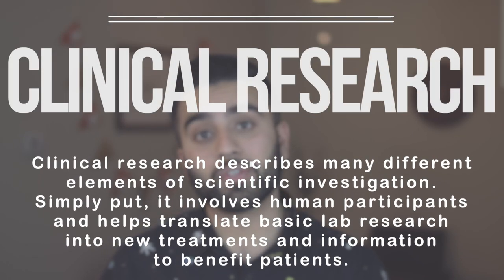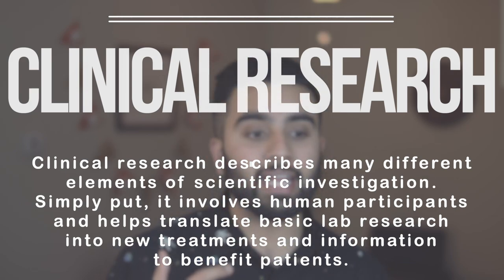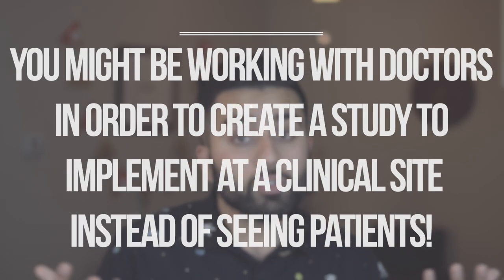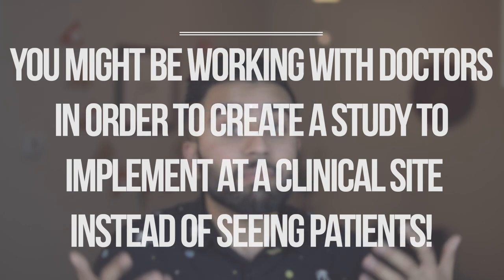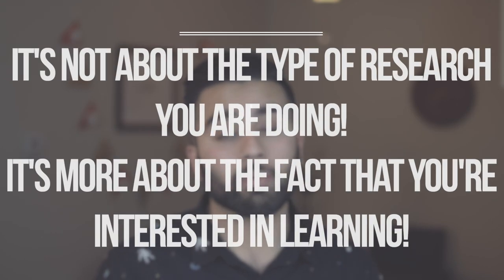Medical School FAQs: Clinical Research vs Lab Research!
Hey Everyone!

About Us:
Mad Medicine was started to talk about many aspects of medicine, from medical school and premed, to nursing, PA, NP and much, much more. On our channel, we sit down and talk about relevant medical topics, issues that many medical professionals are facing, ways to be successful through your education and career, and (again) much, much more.

We started this channel as medical students in medical school in order to help premeds get into the medical schools of their choice. Whether you want to got to medical school in Harvard, or to a local medical school, we try to provide you with the best video content that will help you achieve your goal. Our medical school trips to become a medical student have to pertain to questions such as, "Do you need research for medical school?", "Is Clinical Experience required for medical school" and much much more. Along with medical school tips and tricks, we also plan to provide you guys with videos that have to do with medical school requirements, medical school rankings, how to be a medical student, as well as fun (yet informative) sessions. Who knows, maybe we will even do medical school and medical student vlogs one day!

 We are always looking for ways to grow our channel so if you ever have any ideas or want us to talk about specific topics, or heck, even if you have a guest you want us to talk to, leave a comment below! Thank you for the support!